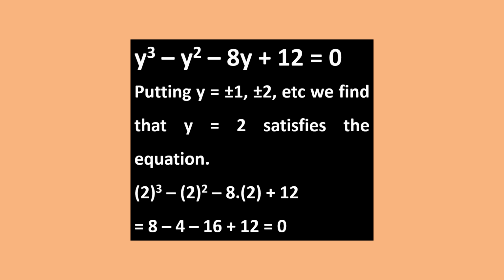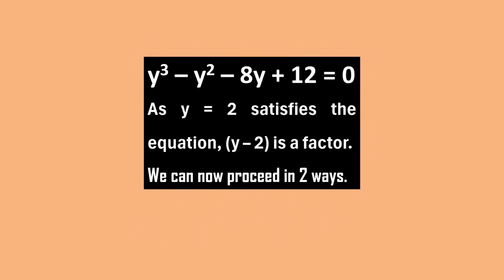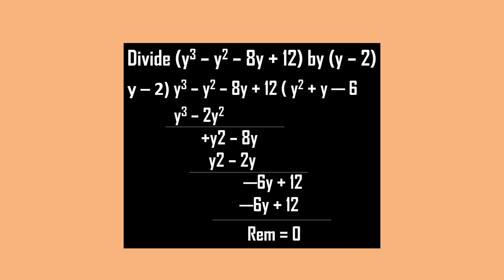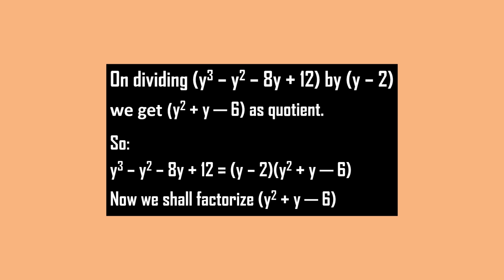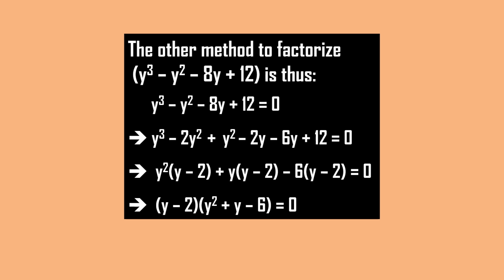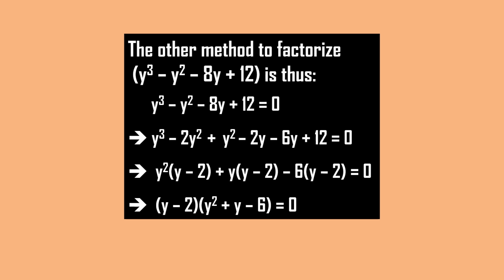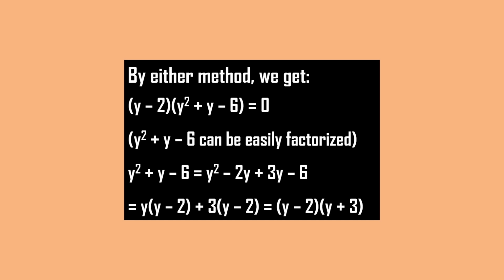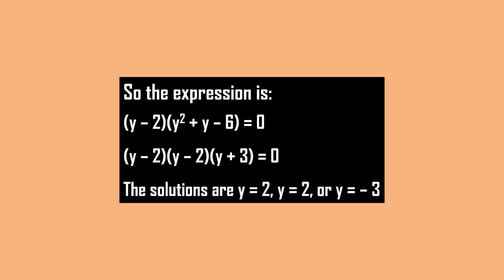Math Challenge 324